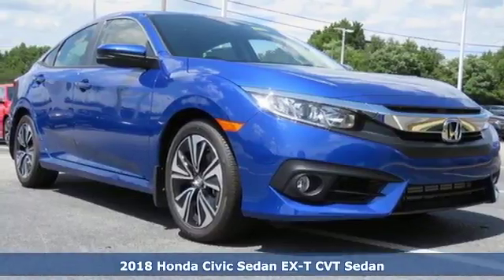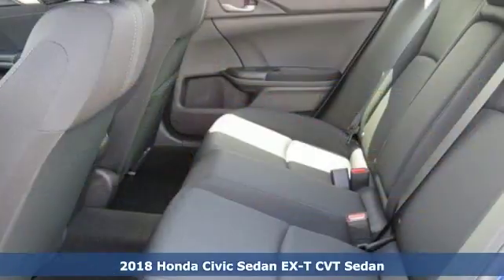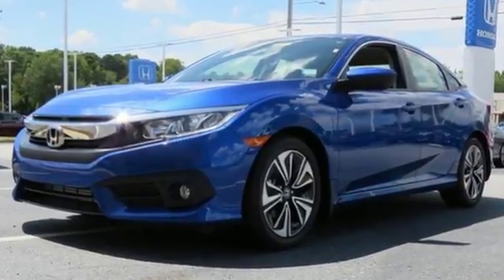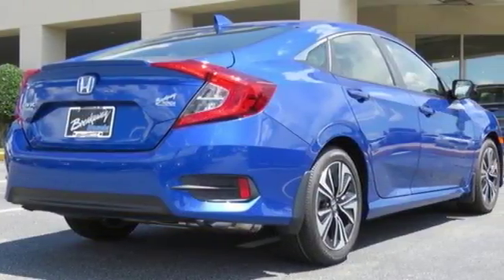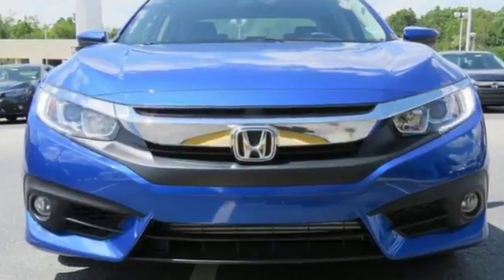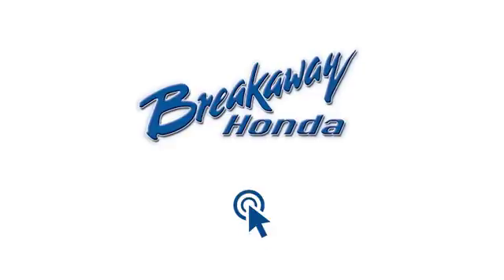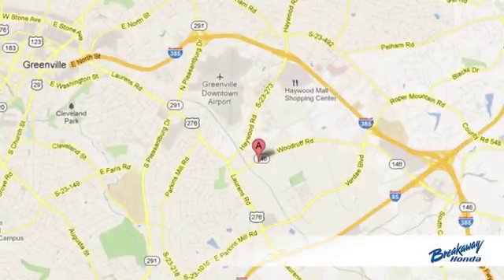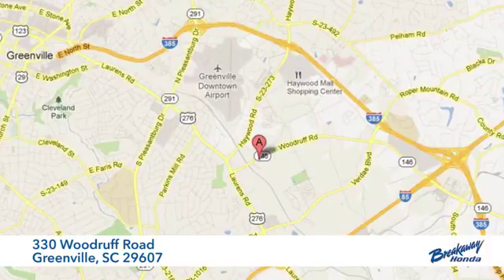New 2018 Honda Civic Greenville SC Easley, SC #181759 - SOLD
Year: 2018
Make: Honda
Model: Civic
Trim: EX-T
Engine: 1.5L I-4 DI DOHC Turbocharged
Transmission: CVT
Color: Blue
Interior: Blk
Stock #: 181759
VIN: JHMFC1F34JX016721

Address:
330 Woodruff Road